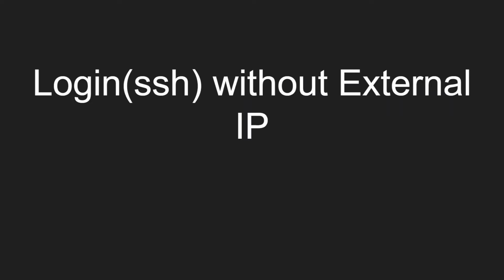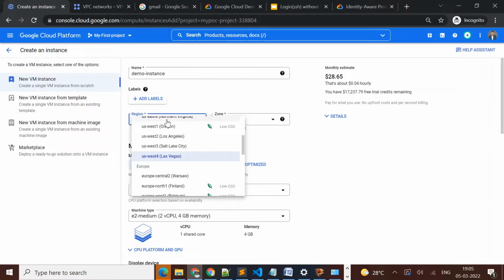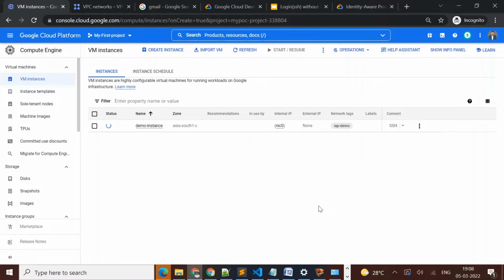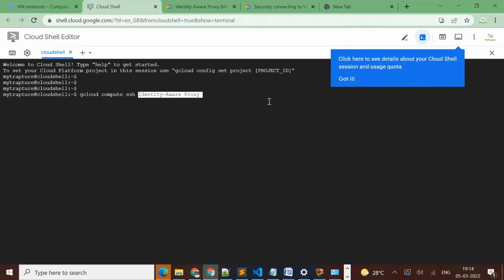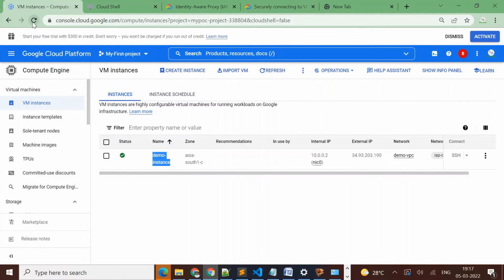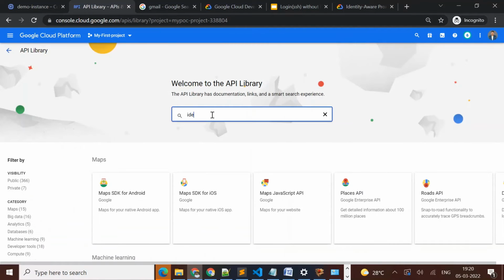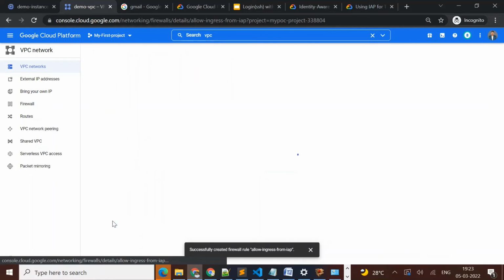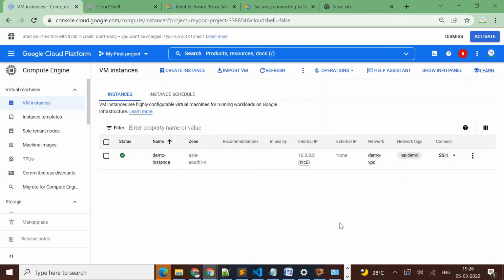How to setup IAP(Identity-Aware Proxy) in GCP | GCP Networking